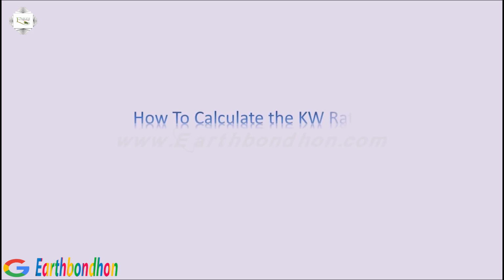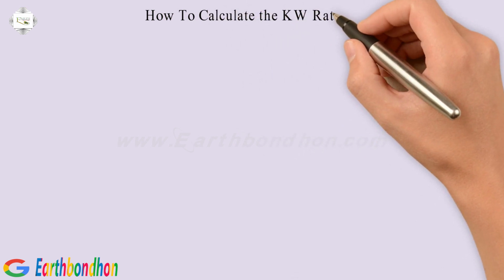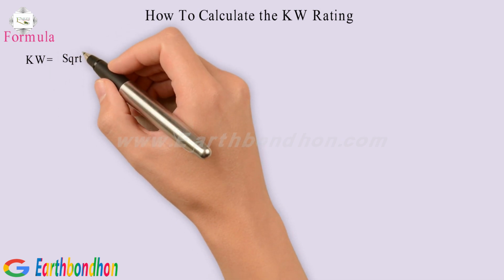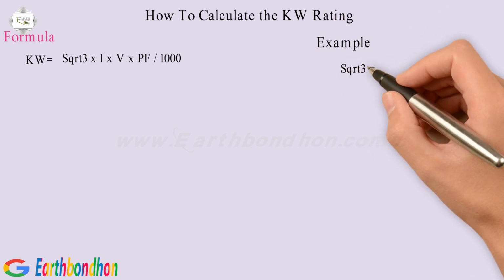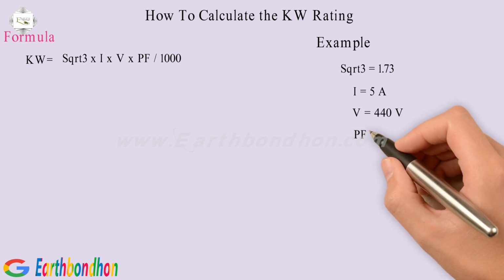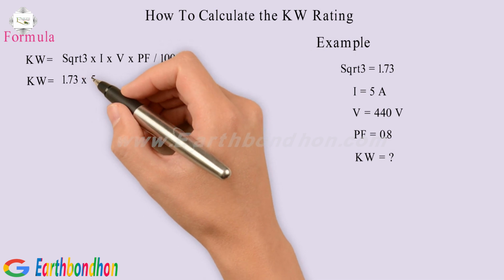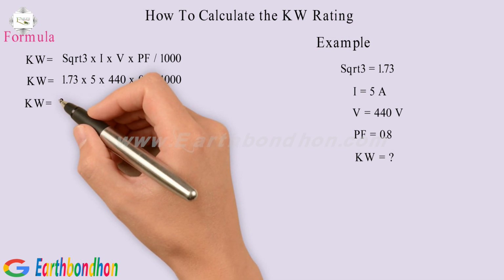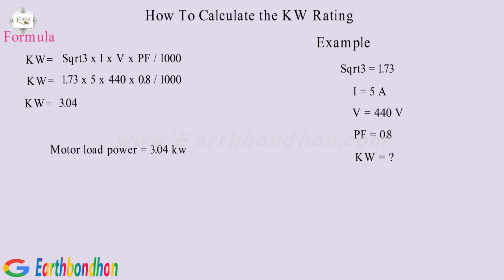How To Calculate the KW Rating 3 phase Kw Calculate Earthbondhon